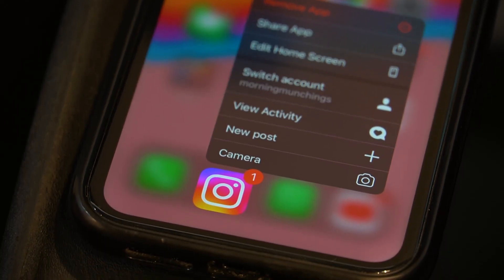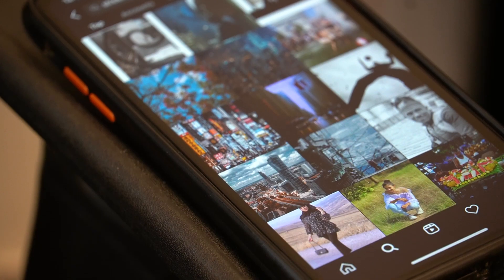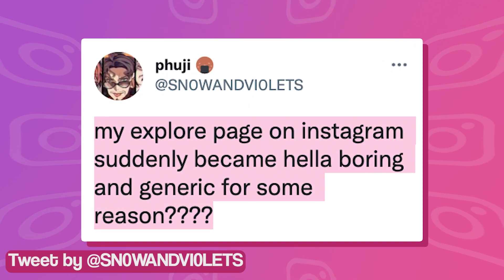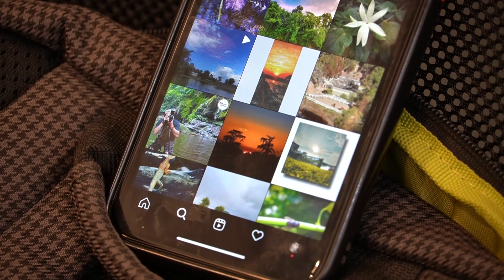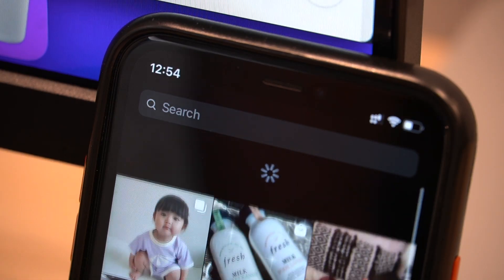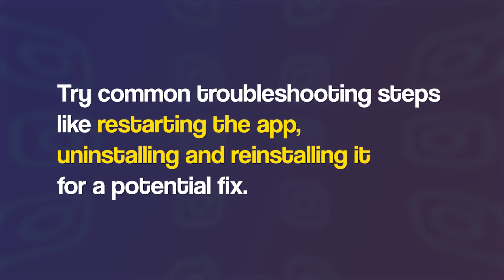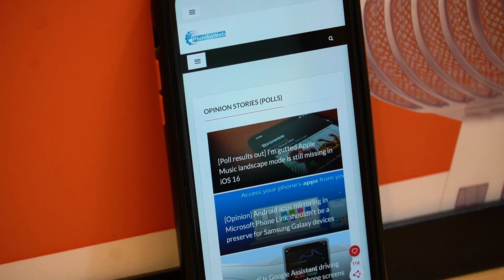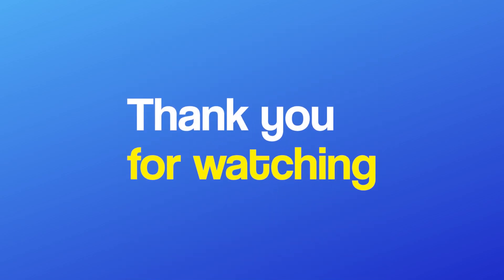Instagram 'Explore Page' resetting or showing nature images? Try these potential fixes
Instagram users have been reporting about an issue where the Explore Page resets and starts showing random images of nature. Here's how you can fix it.